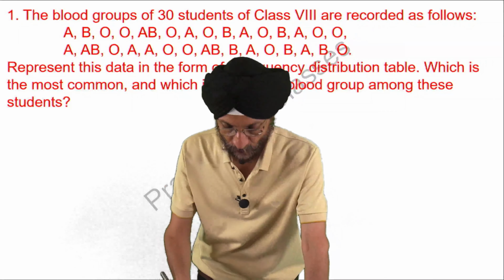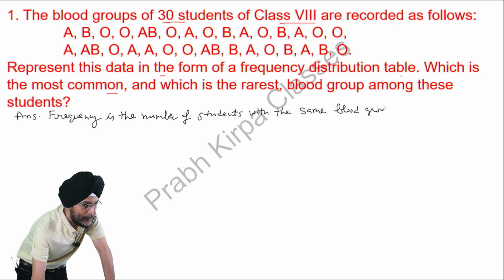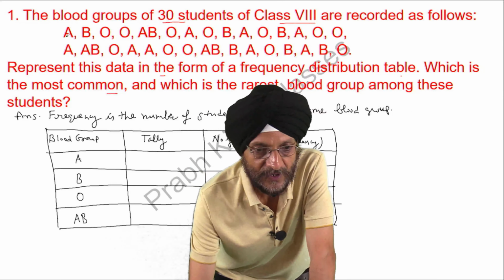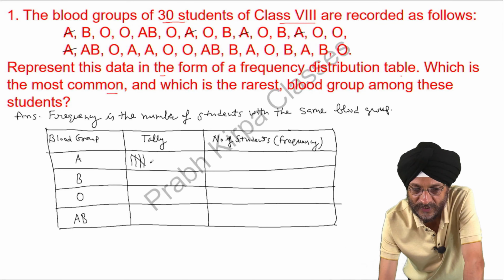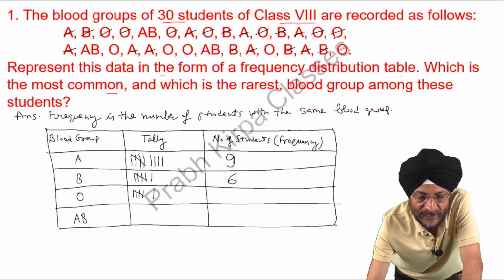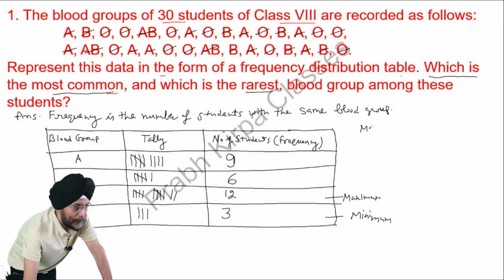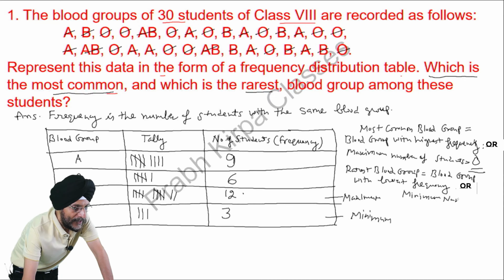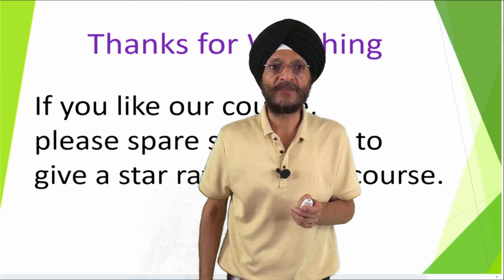Frequency Distribution table of students